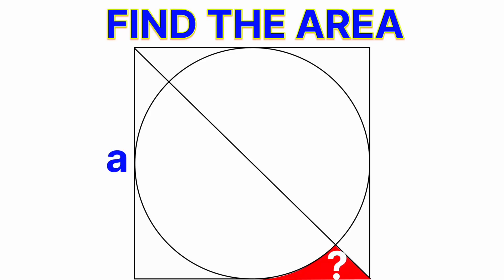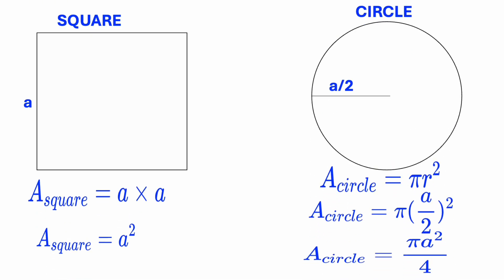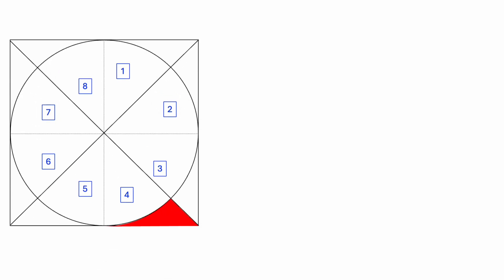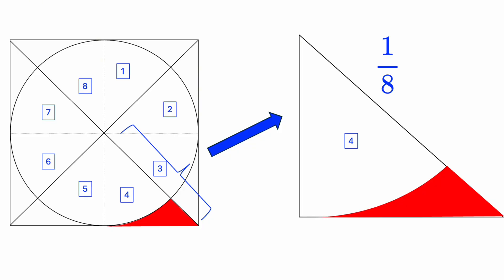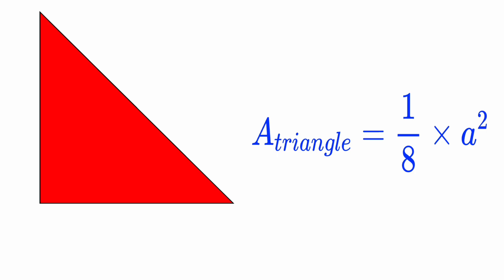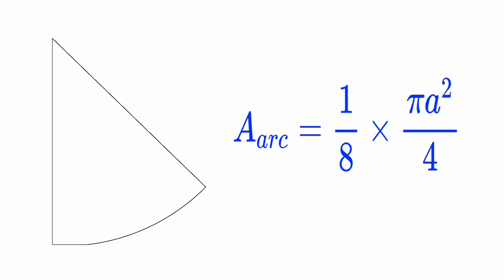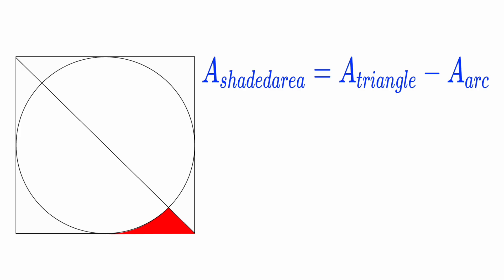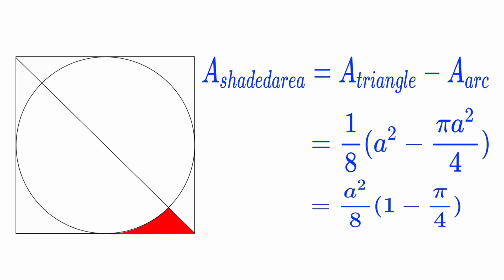One-Eighth of Genius: Solving a Shaded Region Puzzle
Shaded Region Trick: Square, Circle, and a Slice of Geometry